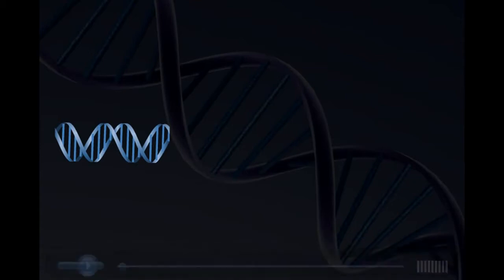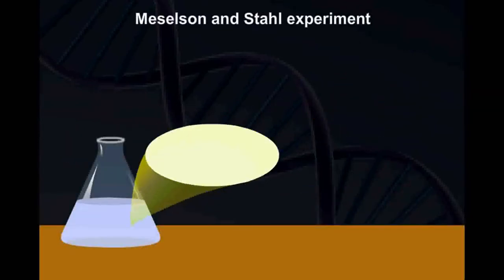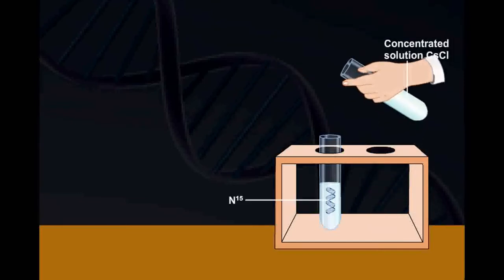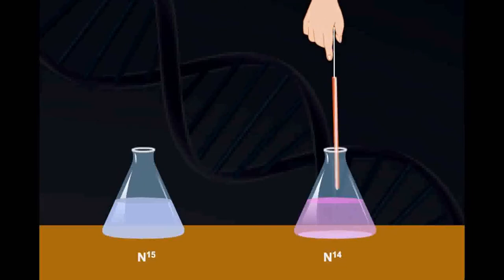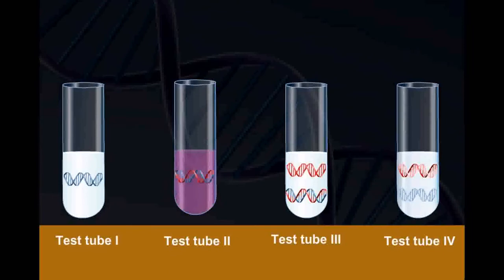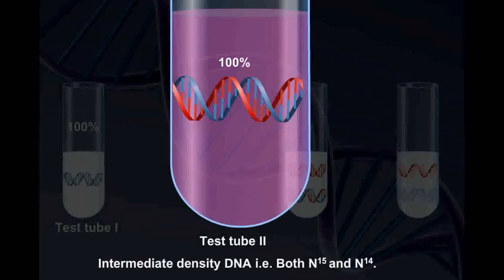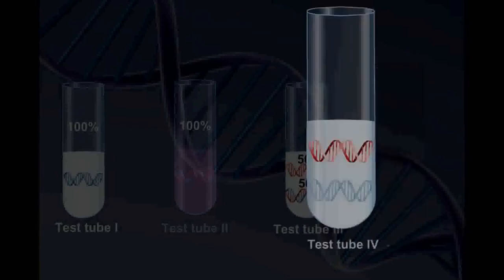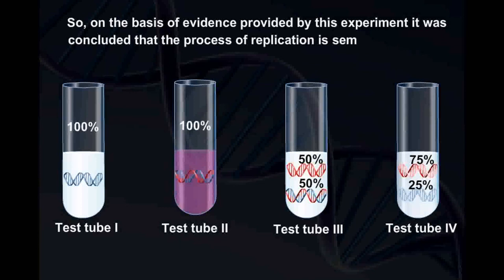Meselson and Stahl Experiment || Second year Bio federal/kpk/Punjab and Sindh board|| Ilmi Preacher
Hi this is muhammad younas Qaisrani 💫
No illegal use
If you think you are the owner of this content then let me know on my email